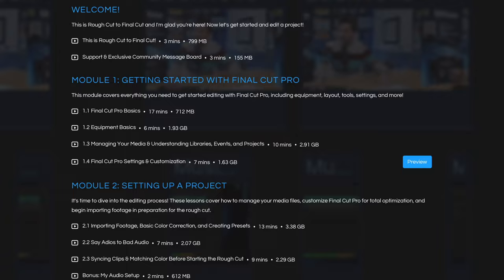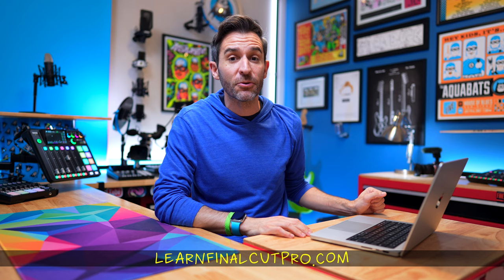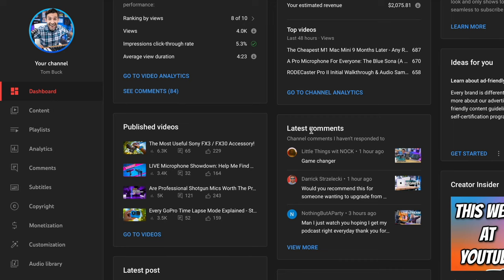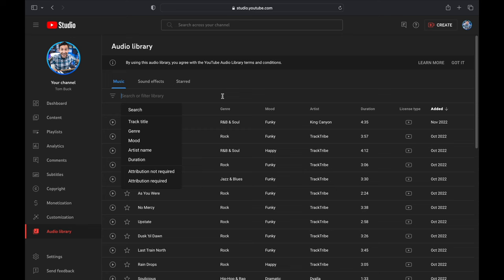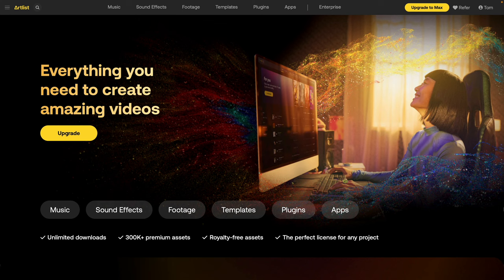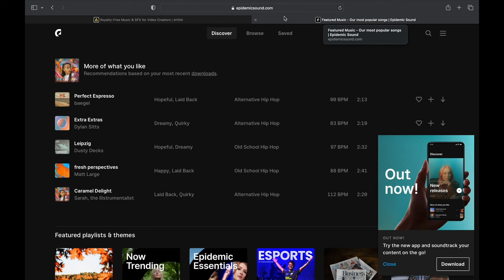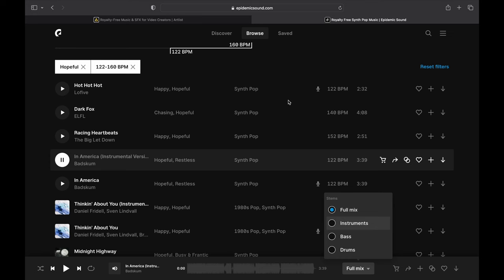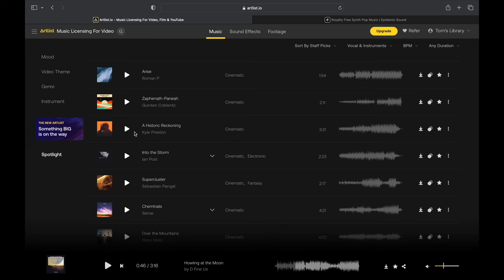How to Find the Perfect Music for Your Videos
Finding good music for a project can be surprisingly difficult (especially when it comes to finding great royalty free music that you don’t have to worry about sharing/posting), so here's a quick rundown of some recommended resources for finding music. I’ll include links to the ones I use and mention in the lesson, but I’ll also add a few other services that might be helpful too.

🎙️And if you're interested in podcasting, I've also got a DIY podcast production course

⏱️Chapter Markers:
0:00 - Learn Final Cut Prop!
1:03 - Why Do You Need Royalty Free Music?
1:33 - The YouTube Music Library
2:52 - Artlist
3:08 - Epidemic Sound

Episode 378: Finding GOOD Music for Your Videos